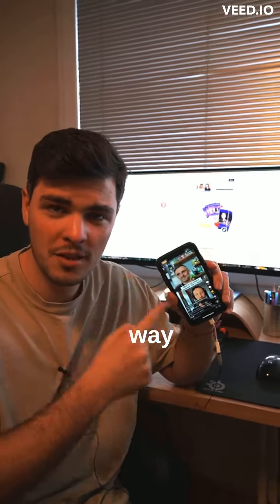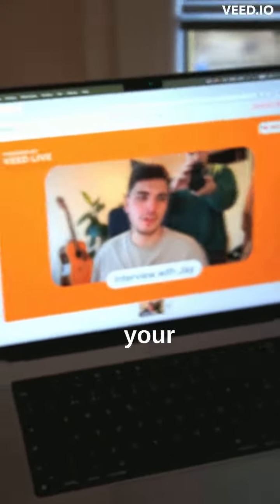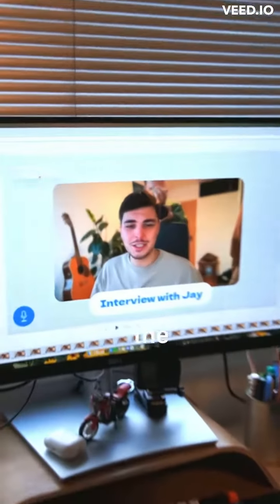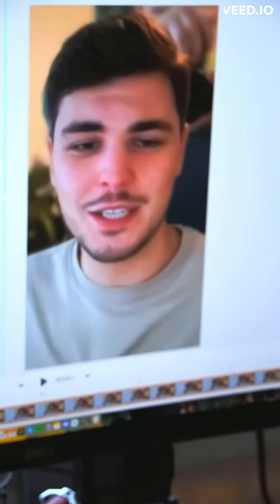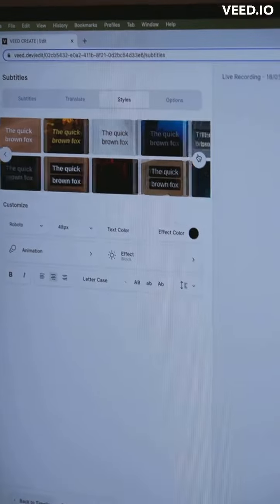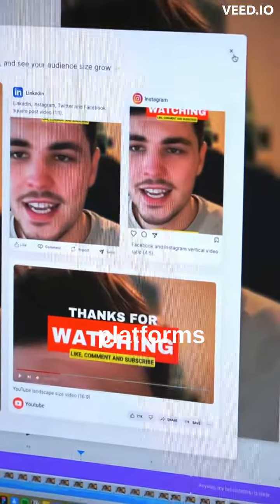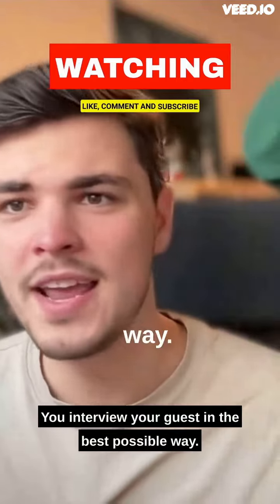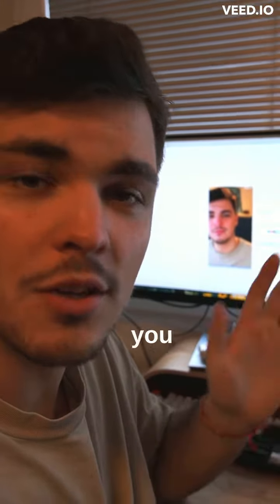Grow your podcast and save hours! podcast podcasting podcasts #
Check out the products we built